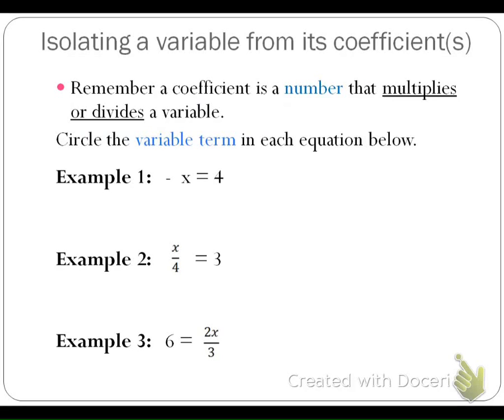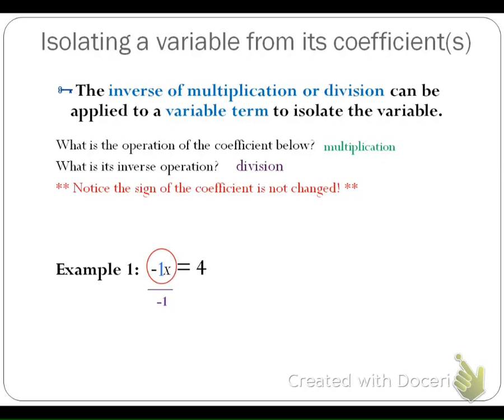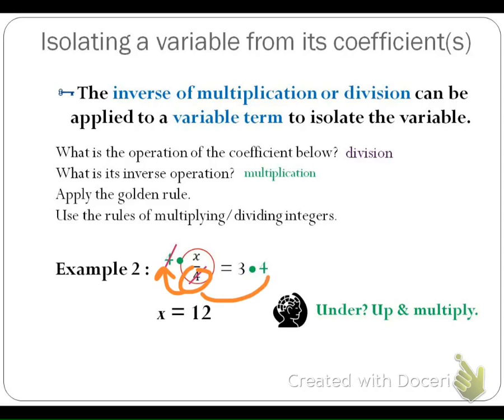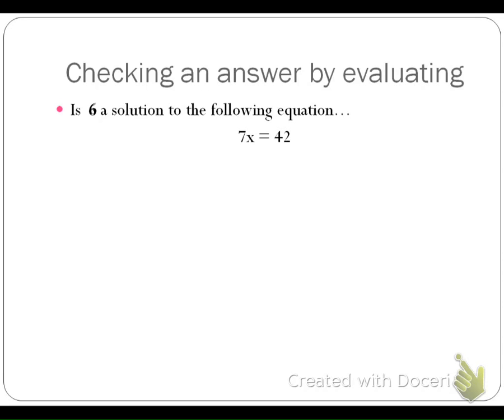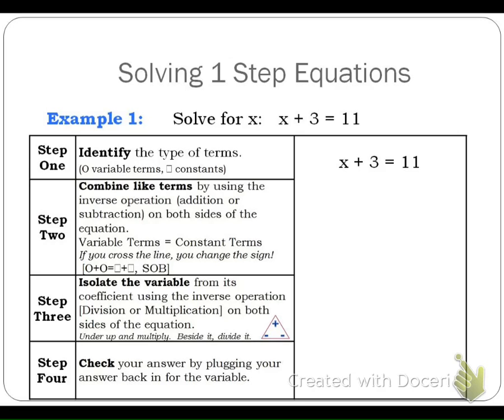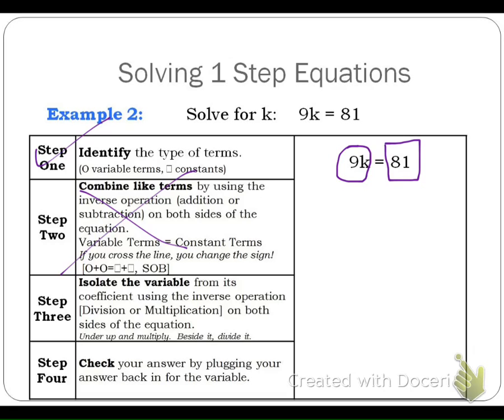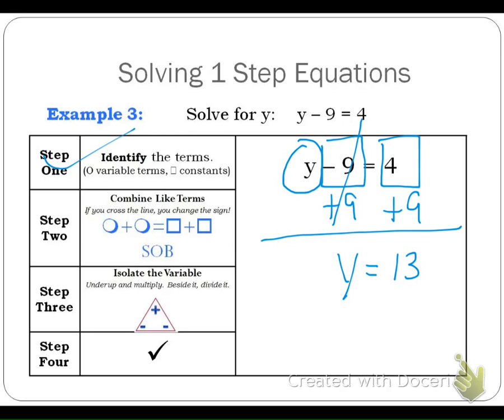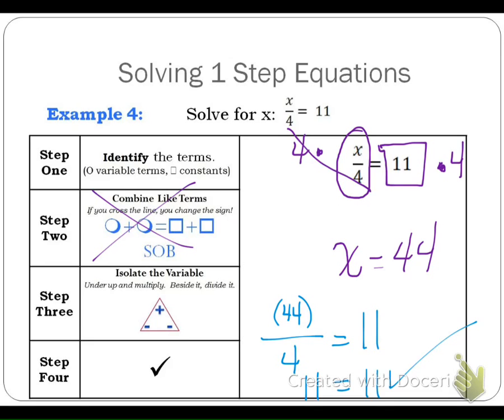MATH B - DAY 22, 6.2 Isolating a Variable from its Coefficient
Part II of Solving One-Step Equations